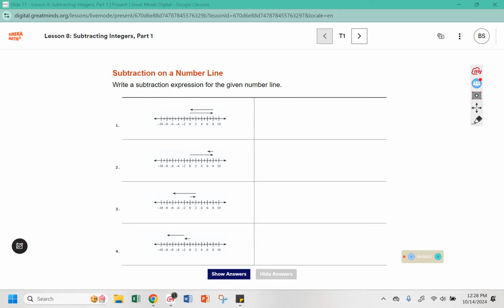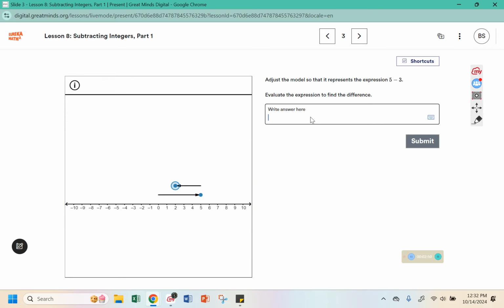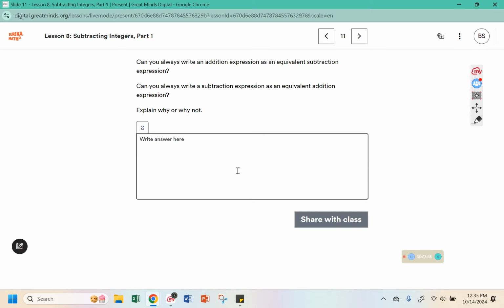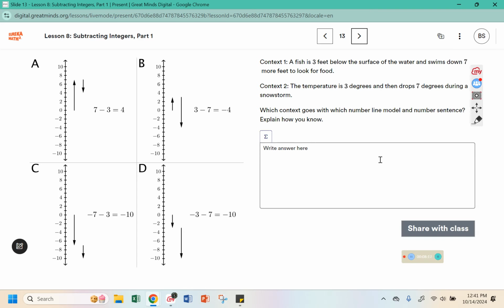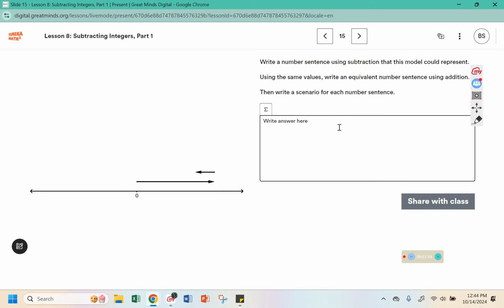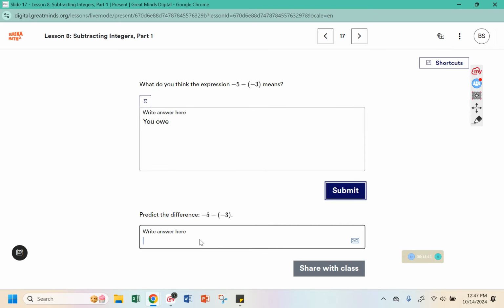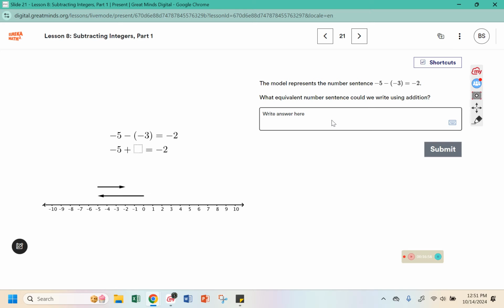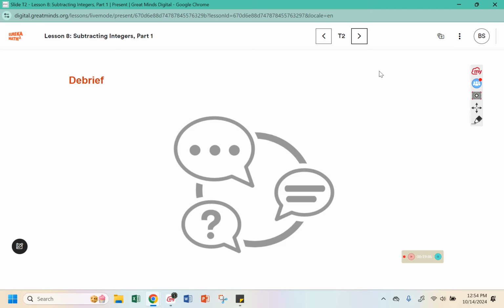7th Grade Module 2 Lesson 8 DIGITAL (Eureka Math Squared)